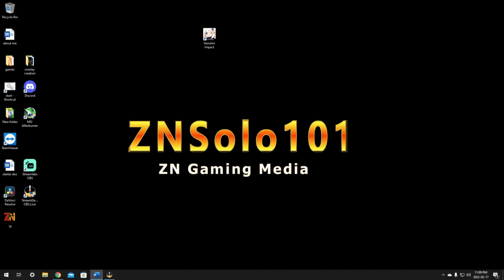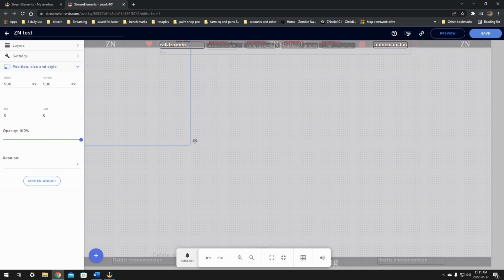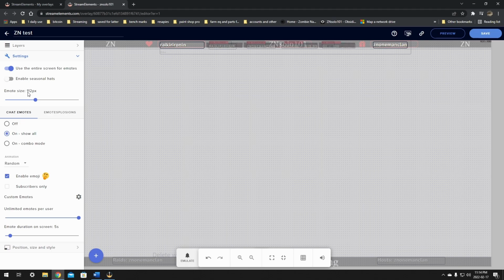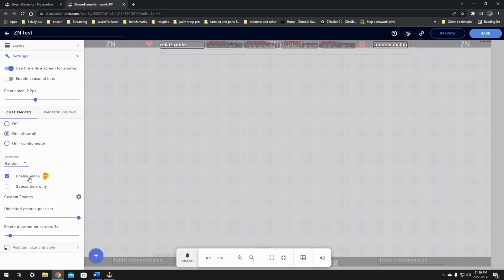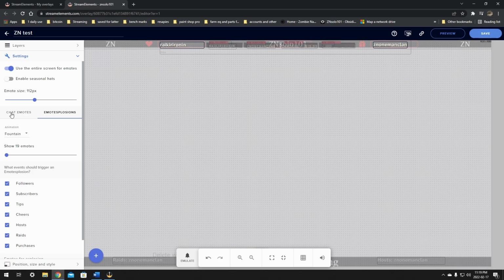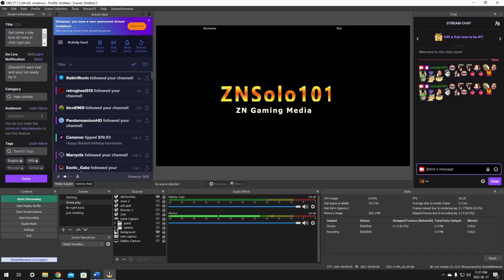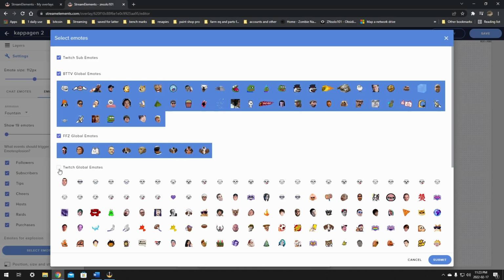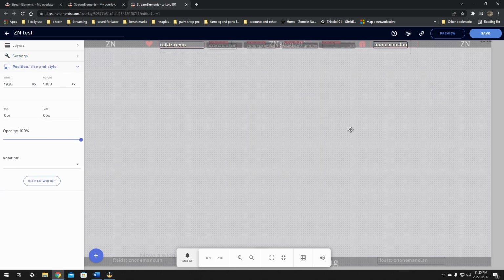How to add emotes to your overlay kappgen emote fireworks and more twitch